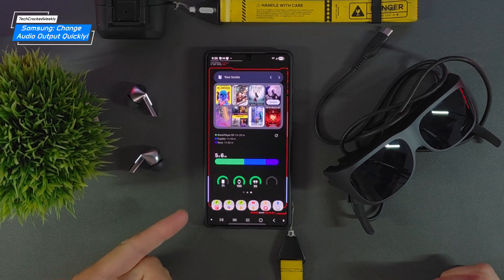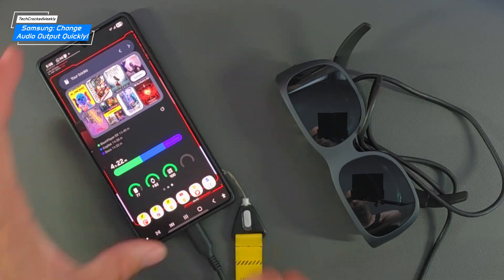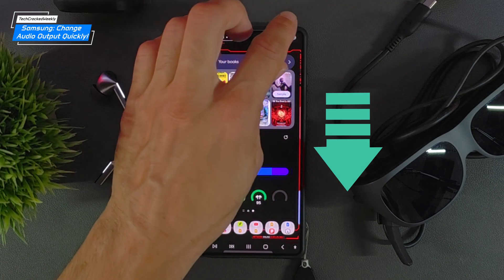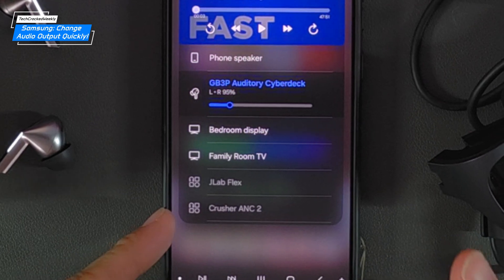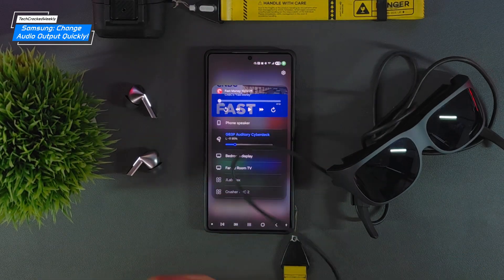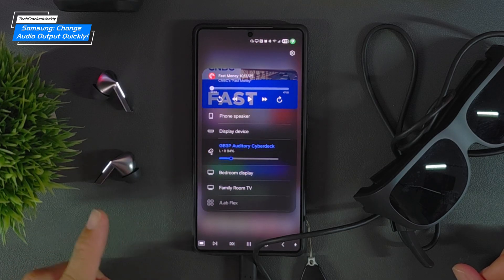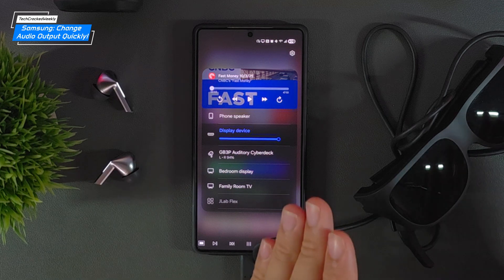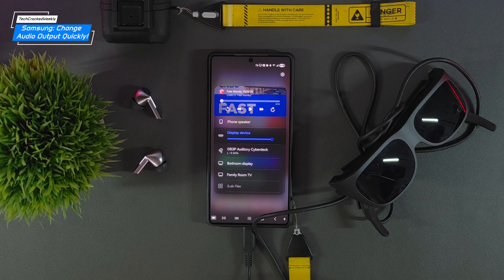Samsung: How to Change Audio Output Quickly for Galaxy Devices - A Step By Step Tutorial!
Today's content features the Samsung Galaxy S25 Ultra!

You can find items to create the ultimate loadout for THIS device

Is your Samsung Galaxy phone sending audio to the wrong place—wearable glasses, earbuds, or the built-in speaker—don’t worry. In this quick tutorial, I’ll show you exactly how to switch your audio output like a pro. Let’s get your sound where you want it!

I personally ran into this issue when connecting my S25 Ultra to my Lenovo Legion wearable display glasses—the audio was still routed to my phone when I wanted it to play through the glasses for a more immersive experience.

However, this can happen with other external displays and bluetooth devices, especially if you have multiple forms of tech connected.

So let’s walk through the fix!

Swipe down to access your Quick Settings.

Depending on how your Quick Settings are set up, the location of items may vary. Look for “Media Output” and tap it.

This opens a new pop-up that may show currently playing audio, along with a list of devices available for audio output.

Interestingly, this doesn’t just include your connected device—it also lists previously connected devices.

For this video, since I’m trying to route audio to my Lenovo Legion wearable display glasses, I’ll tap “Display Device.”

Finally, verify that the audio is now being sent to your connected display.

And that’s how you fix your audio output—quick, clean, and crystal clear 🎧. Whether you're rocking wearable display glasses or plugged into a big screen, now your sound goes exactly where you want it.

Catch you in the next one—stay synced, stay smart!